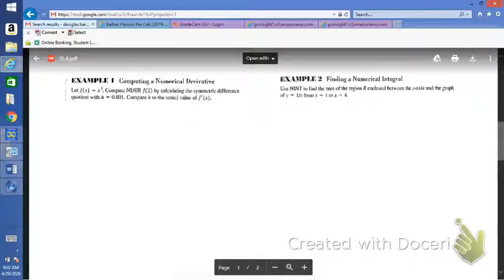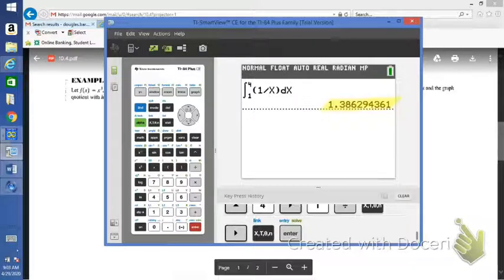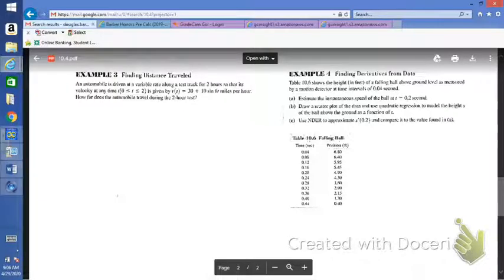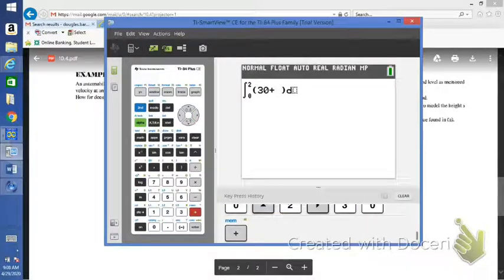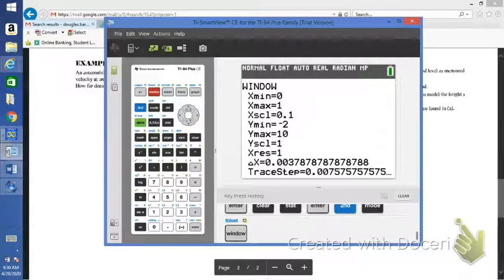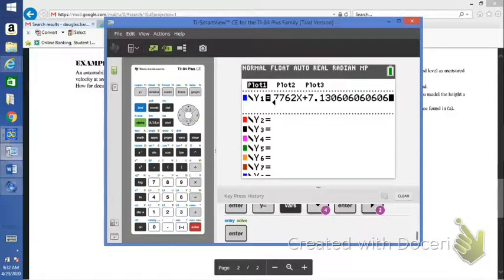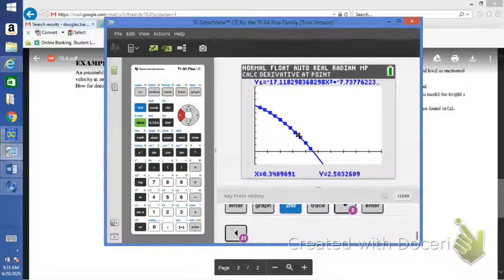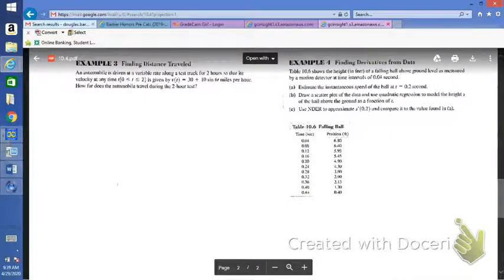10 4 Ex 2 4